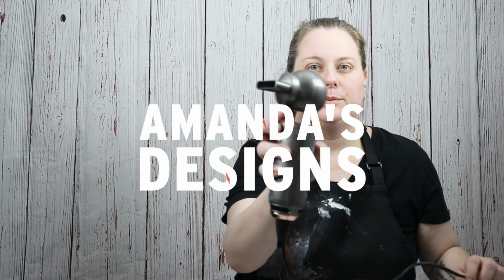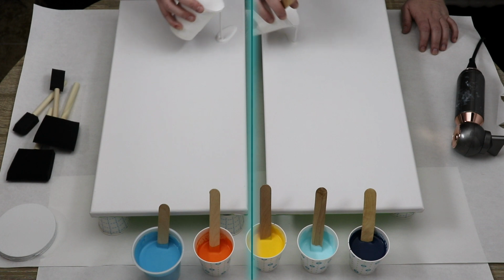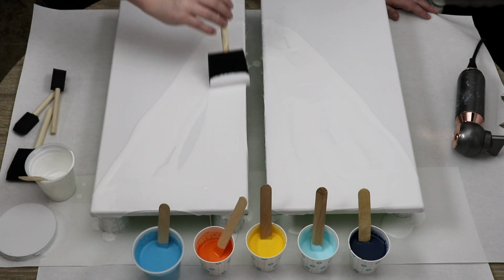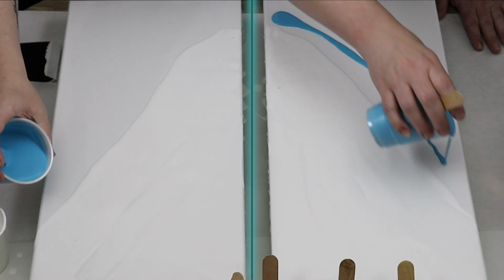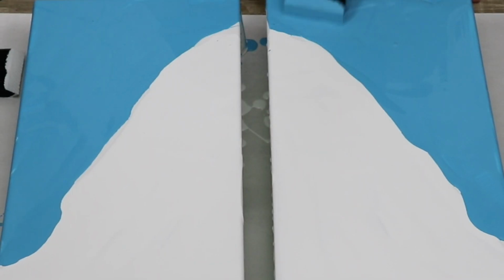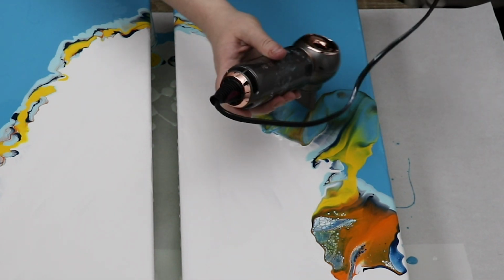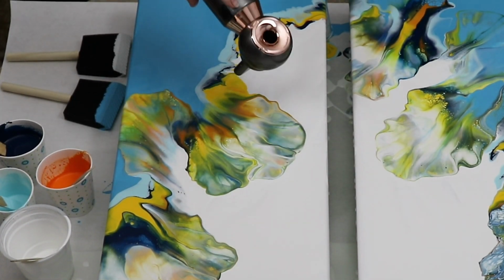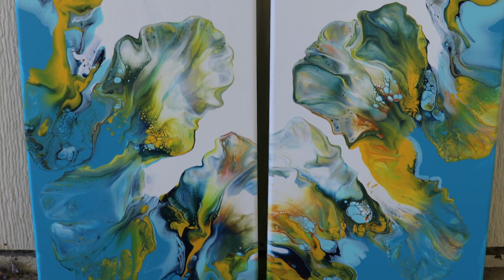(605) Vibrant Matching Split Colors Dutch Pour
Hi everyone, in this video I decided to create a split colors dutch pour !

Follow along,

For this dutch pour, I decided to use a color palette I have used before: white, turquoise, light blue, dark blue, orange and yellow. I had already used it in a dip and I decided to use it for this split colors dutch pour as well.

Overall, the colors blend beautifully and there’s a nice contrast between the vibrant blue and the white background.😊